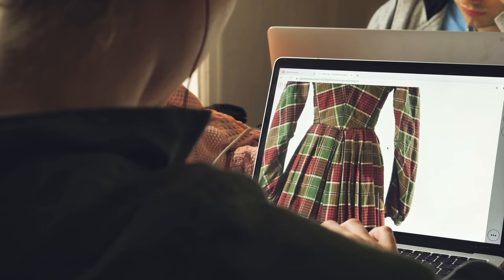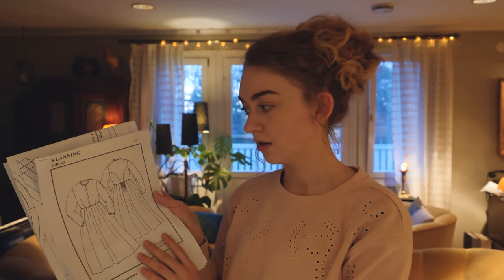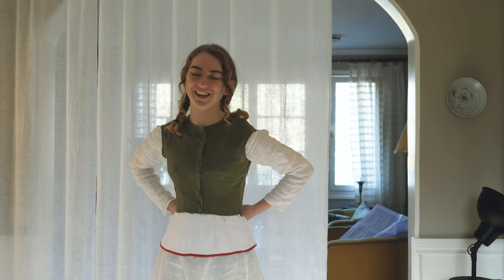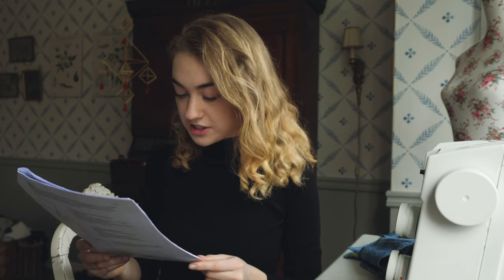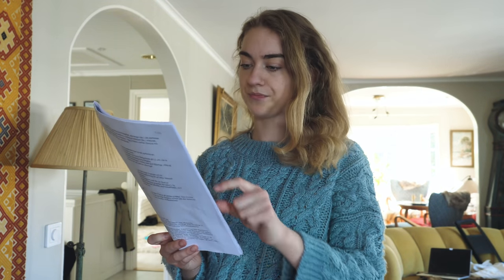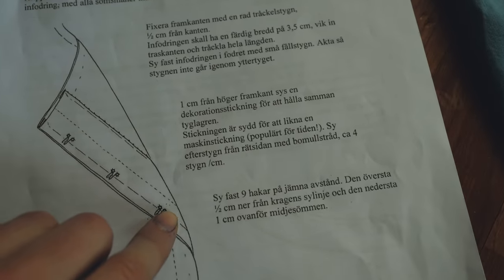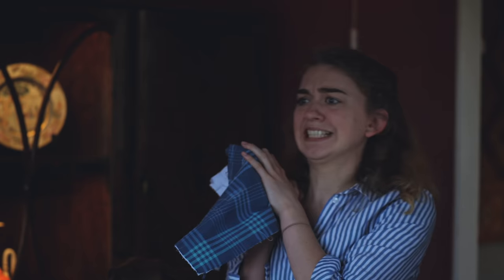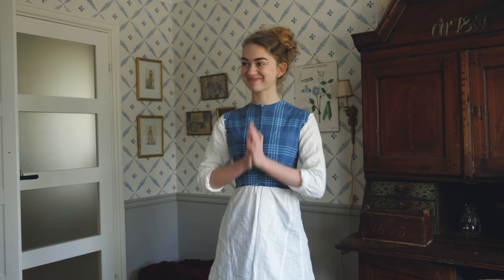I Made a Mid 19th Century Working Womans Dress. Pt 1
It is finally time to post the first part of my the big sewing adventure during this spring. I was originally going to post it way back in may, but things, life, school, and a broken camera delayed that vastly. Another thing is that I mention in the beginning of the video that this is the third part of the "series", but since the broken camera interupted that plan, this video came before the second part instead!
Thank you for reading and I hope you'll have a nice day!

Photo in thumbnail taken by Oskar Abrahamsson (@skardeline)